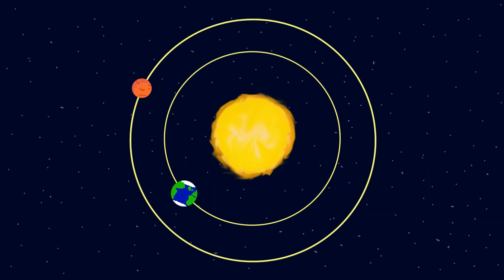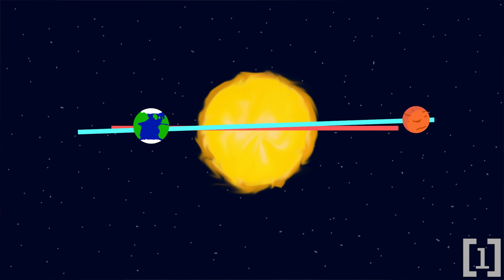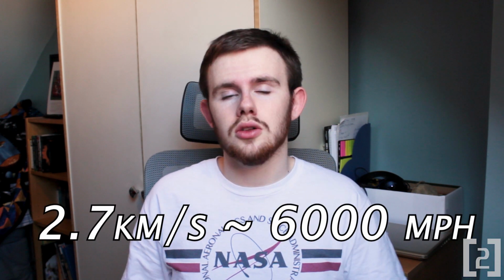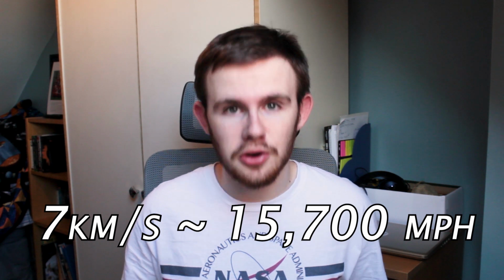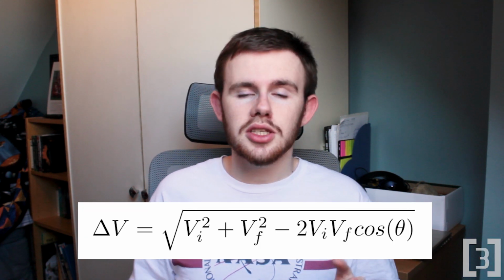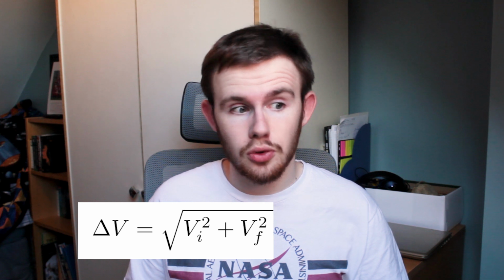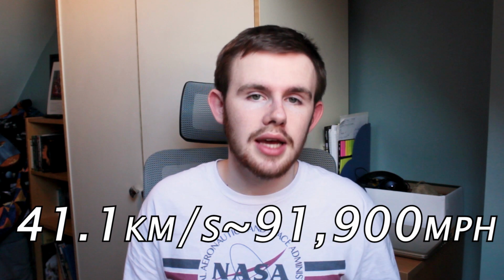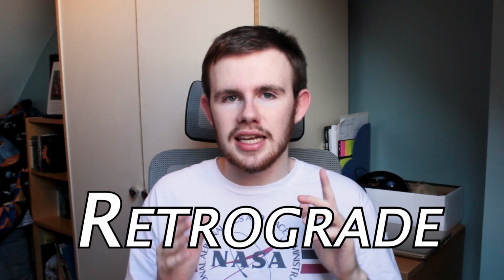How Physics Made it EASIER to Go to MARS!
We know it's hard to go to Mars but with the Solar System as flat as it is and Mars orbiting in the same way we do it's not as bad as it could be, but have you ever wondered why? Well here's how Physics made it easier to go to Mars

Check out the blog post with the sources for this video

Any images not owned or created by me are credited in the video.